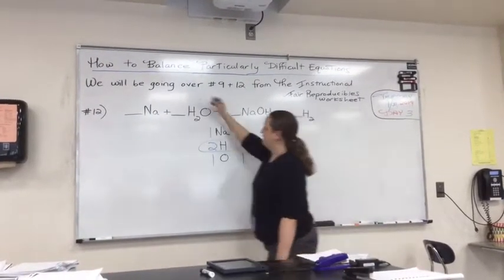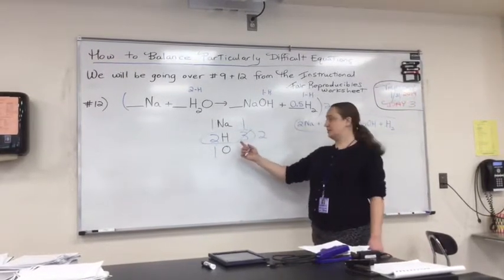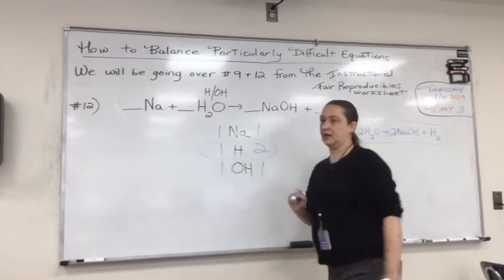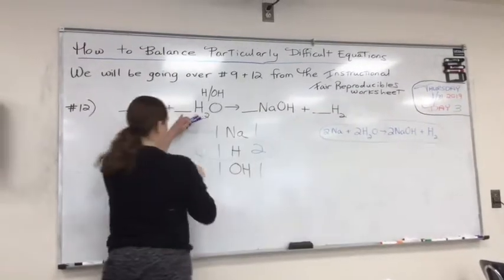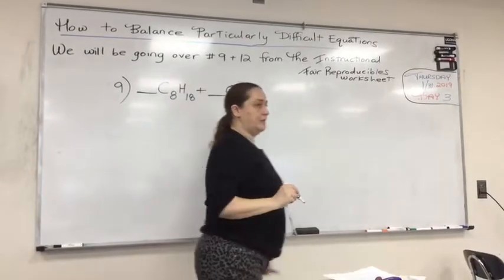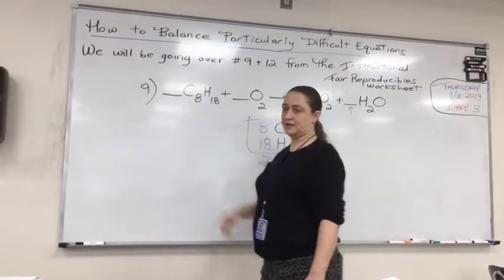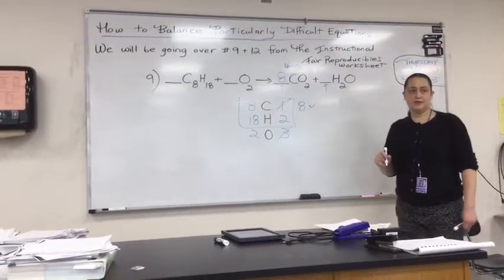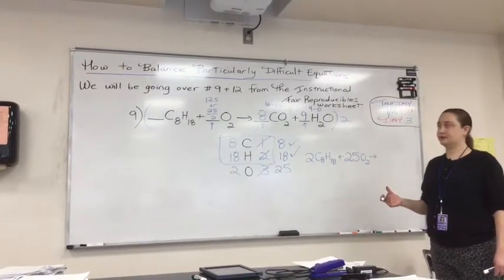Balancing Difficult Equations